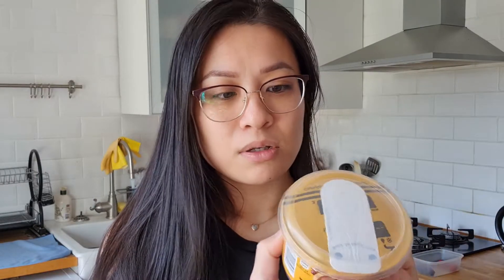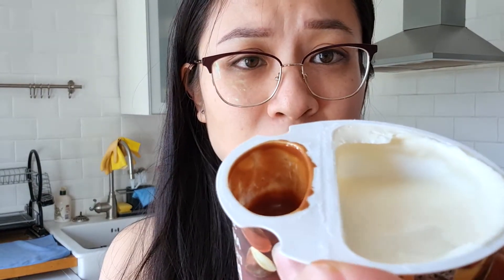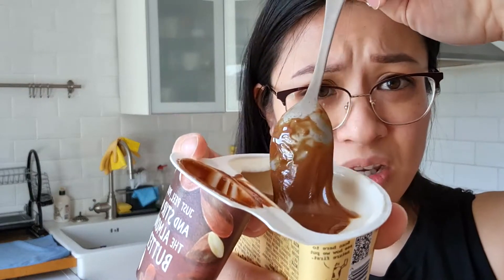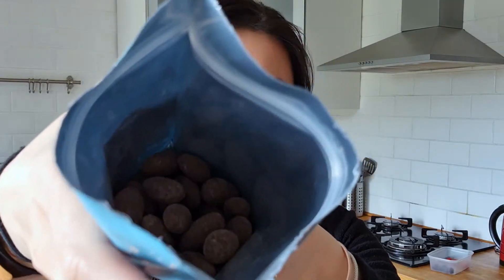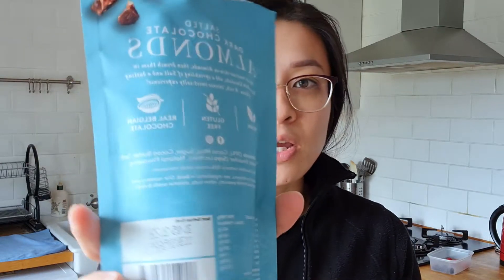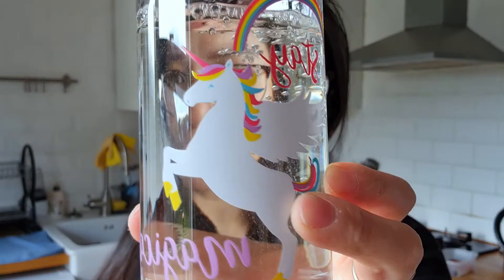SAINSBURY'S 'NEW IN' FOODS TASTE TEST | Crisps, Squash, Vegan Friendly snacks and more!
Slightly different layout to my usual taste testing videos but I think it worked?!